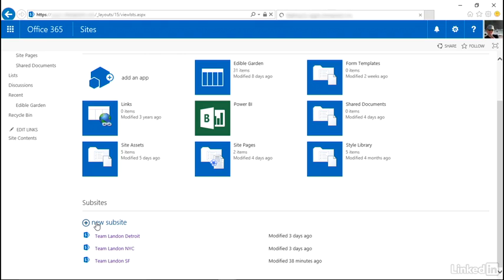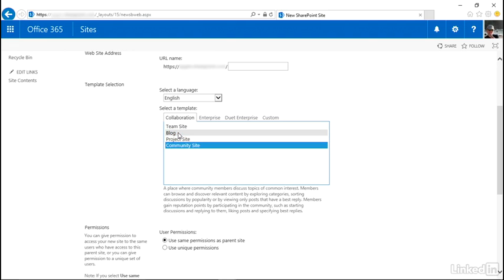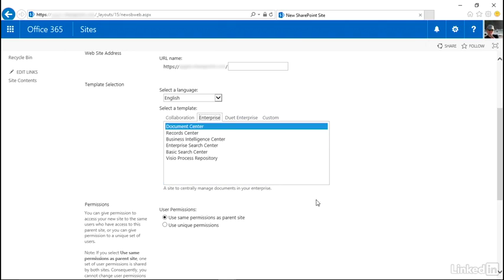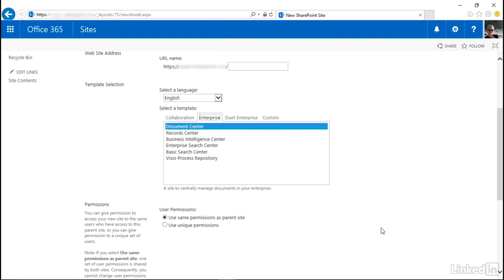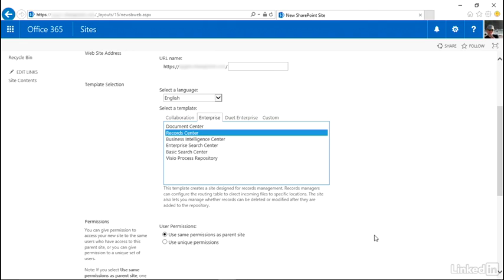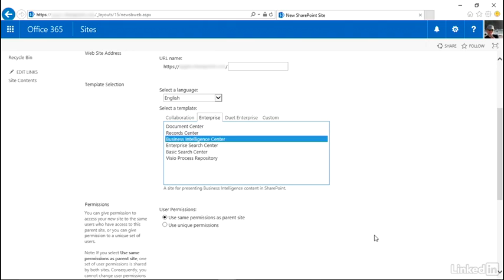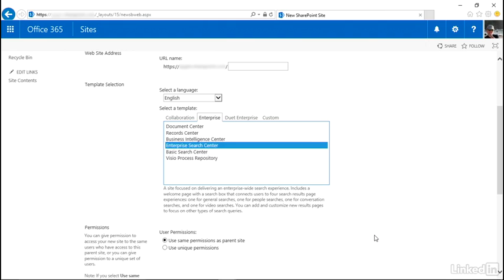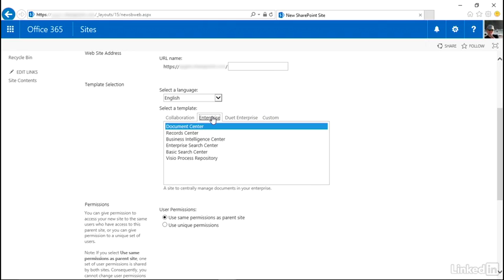Microsoft SharePoint Online Essential Training 2016 Complete Part 86